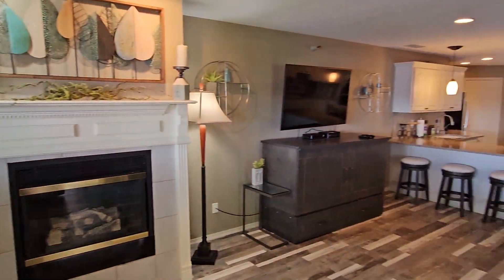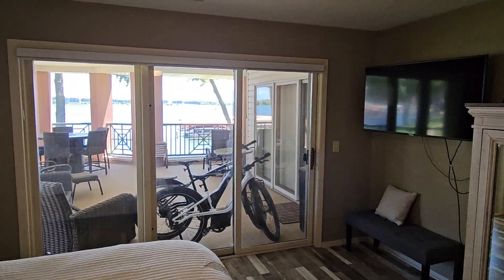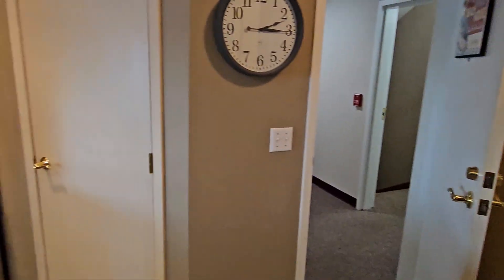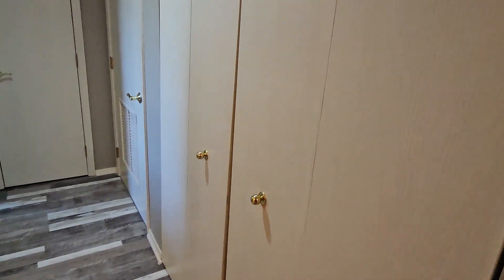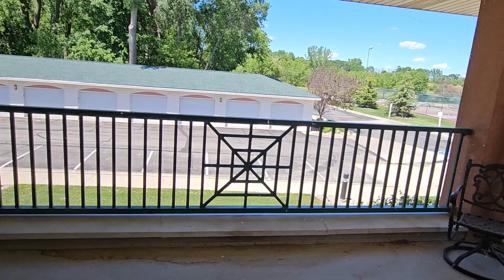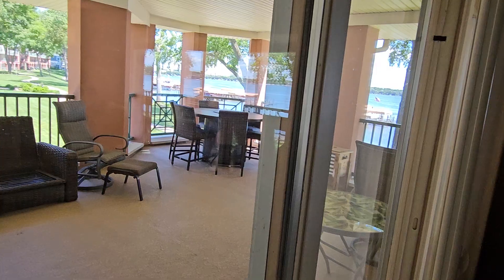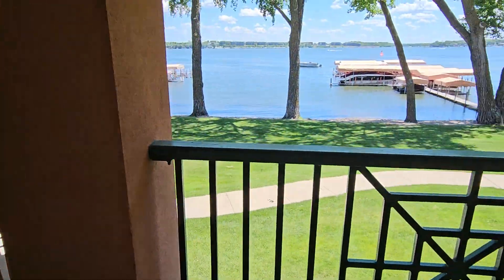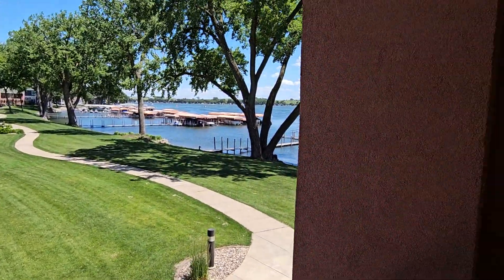201 Edisto Chalstrom Beach Plantation